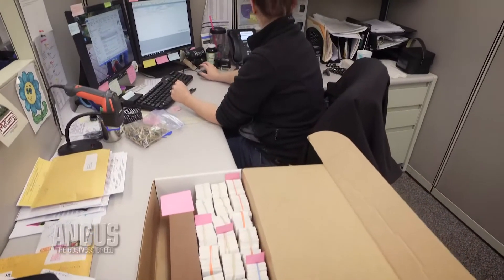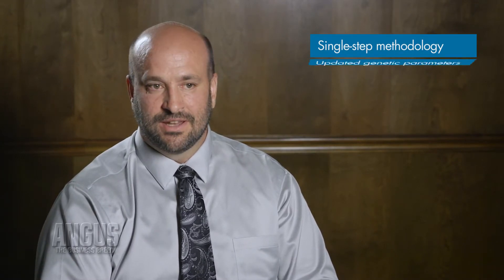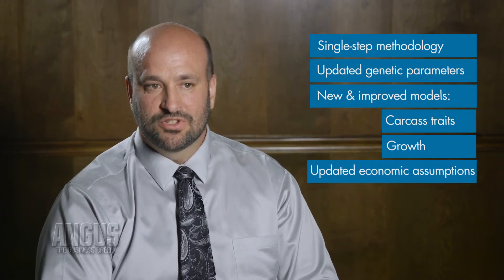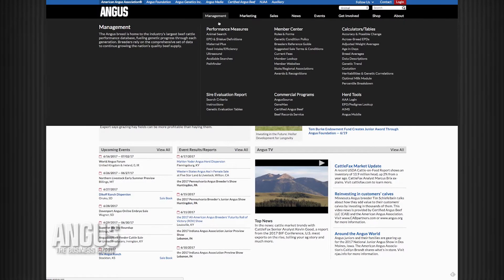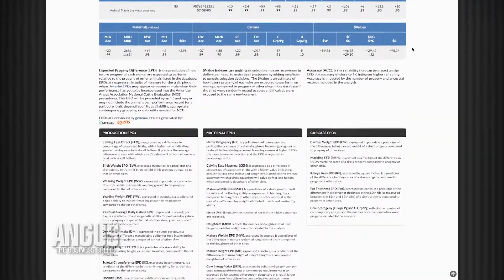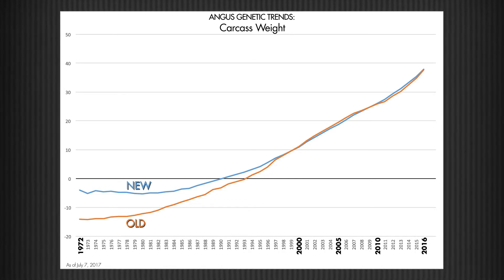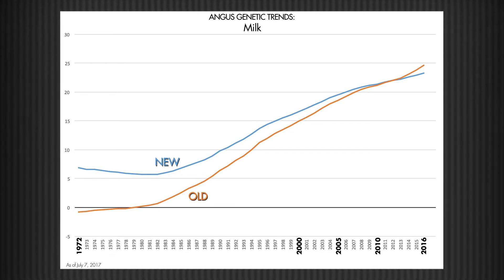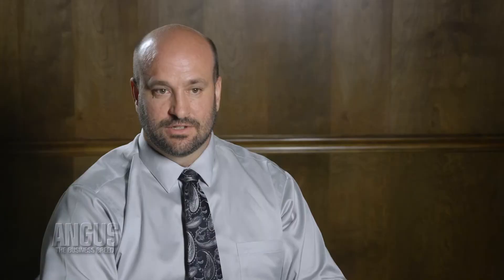The Angus Report: Angus Moves to Single Step July 7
Dr. Stephen Miller, Angus Genetics Inc. (AGI) director of genetic research, explains the breed's new and improved genetic evaluation, which includes single-step methodology, that's released Friday, July 7.